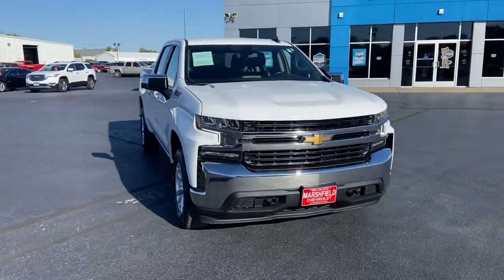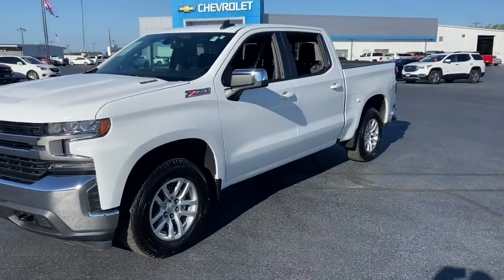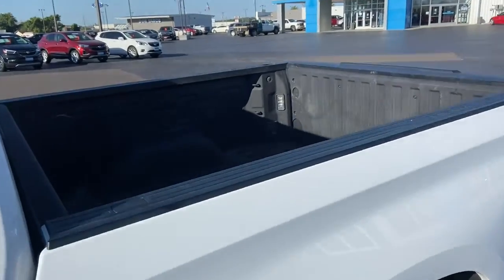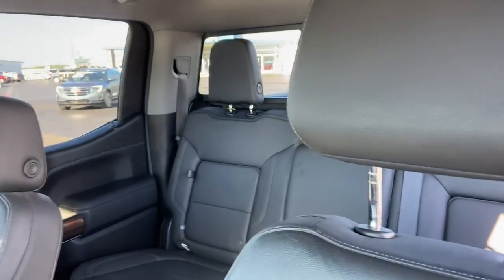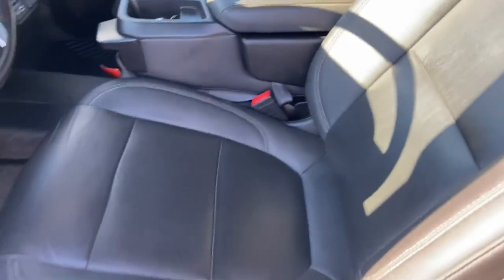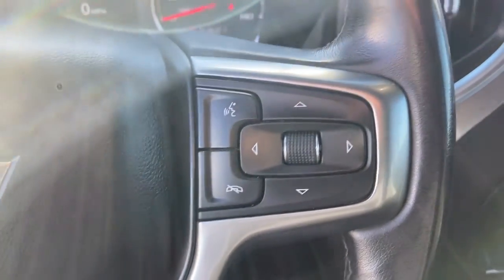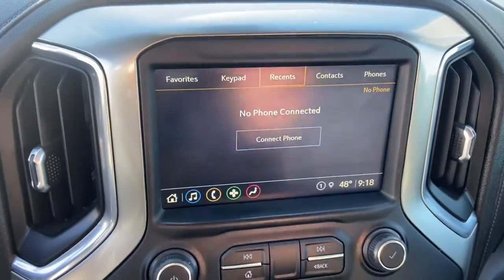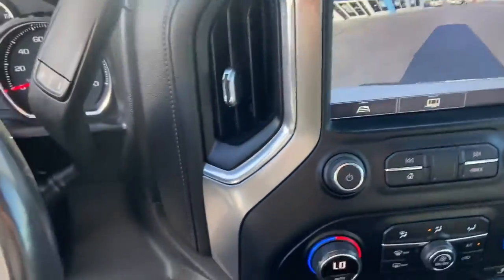2021 Chevrolet Silverado 1500 Marshfield, Springfield, Lebanon, Buffalo, Rogersville, MO 30037A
Summit White Used 2021 Chevrolet Silverado 1500  available in Marshfield, Missouri. Servicing the Springfield, Lebanon, Buffalo, Rogersville, MO area.

Marshfield Chevrolet
14963 State Hwy 38

Recent Arrival! 2021 Chevrolet Silverado 1500 LT 4D Crew Cab Summit White 10-Speed Automatic, 4WD, Black Leather. 22/26 City/Highway MPG Only 15 minutes from Springfield! Welcome to Marshfield Chevrolet! Since 1926, we strive to give customers the best offers and a great deal of respect. We are family-owned and provide friendly service to customers looking for an affordable car, SUV, or truck. We also offer financing, vehicle service and accessories to Springfield, MO Chevrolet customers.
Preferred Equipment Group 1LT,3.23 Rear Axle Ratio,Auto-Locking Rear Differential,Wheels: 17 x 8 Bright Silver Painted Aluminum,Wheels: 18 x 8.5 Bright Silver Painted Aluminum,40/20/40 Front Split-Bench Seat,Cloth Seat Trim,Leather-Appointed Front Seat Trim,10-Way Power Driver Seat w/Lumbar,Convenience Package II,Radio: Chevrolet Infotainment 3 System,Radio: Chevrolet Infotainment 3 Plus System,SiriusXM Radio,HD Radio,Electronic Cruise Control,Electric Rear-Window Defogger,Color-Keyed Carpeting Floor Covering,All-Weather Floor Liner (LPO) (AAK),OnStar & Chevrolet Connected Services Capable,120-Volt Instrument Panel Power Outlet,Leather Package,Z71 Off-Road & Protection Package,Bed Protection Package,Chevytec Spray-On Black Bedliner,Deep-Tinted Glass,Front License Plate Kit,LED Cargo Area Lighting,EZ Lift Power Lock & Release Tailgate,Heavy Duty Suspension,Off-Road Suspension,Z71 Off-Road Package,Trailering Package,220 Amp Alternator,Engine Block Heater,Integrated Trailer Brake Controller,Rear Wheelhouse Liners,Skid Plates,Heavy-Duty Air Filter,SiriusXM w/360L,Power Sliding Rear Window w/Rear Defogger,Rear 60/40 Folding Bench Seat (Folds Up),Chevrolet Connected Access Capable,Power Front Windows w/Passenger Express Down,Power Rear Windows w/Express Down,Power Door Locks,Keyless Open & Start,Power Front Windows w/Driver Express Up/Down,Front Rubberized Vinyl Floor Mats,Rear Rubberized-Vinyl Floor Mats,Bluetooth For Phone,Remote Vehicle Starter System,Dual-Zone Automatic Climate Control,Hitch Guidance,Chrome Mirror Caps,Chrome Grille,Hill Descent Control,Heated Driver & Front Outboard Passenger Seats,120-Volt Bed Mounted Power Outlet,Heated Steering Wheel,12-Volt Rear Auxiliary Power Outlet,2 USB Ports,2 USB Ports (First Row),Electrical Lock Control Steering Column,Dual Exhaust w/Polished Outlets,Manual Tilt/Telescoping Steering Column,Single-Speed Transfer Case,Leather Wrapped Steering Wheel,2-Speed Transfer Case,Convenience Package,All-Star Edition,Standard Tailgate,Up-Level Rear Seat w/Storage Package,4.2 Diagonal Color Display Driver Info Center,Universal Home Remote,Steering Wheel Audio Controls,Rear Dual USB Charging-Only Ports,Theft Deterrent System (Unauthorized Entry),HD Rear Vision Camera,Rear Vision Camera,Front Frame-Mounted Black Recovery Hooks,4G LTE Wi-Fi Hot Spot Capable,Wireless Phone Projection,4-Wheel Disc Brakes,6 Speakers,Air Conditioning,Electronic Stability Control,Tachometer,Voltmeter,ABS brakes,Alloy wheels,Automatic temperature control,Brake assist,Bumpers: chrome,Delay-off headlights,Driver door bin,Driver vanity mirror,Dual front impact airbags,Dual front side impact airbags,Front anti-roll bar,Front dual zone A/C,Front reading lights,Front wheel independent suspension,Fully automatic headlights,Heated door mirrors,Heated front seats,Heated steering wheel,Illuminated entry,Low tire pressure warning,Occupant sensing airbag,Outside temperature display,Overhead airbag,Overhead console,Panic alarm,Passenger door bin,Passenger vanity mirror,Power door mirrors,Power driver seat,Power steering,Power windows,Radio data system,Rear reading lights,Rear step bumper,Rear window defroster,Remote keyless entry,Security system,Speed control,Speed-sensing steering,Split folding rear seat,Steering wheel mounted audio controls,Telescoping steering wheel,Tilt steering wheel,Traction control,Trip computer,Variably intermittent wipers,Front beverage holders,Compass,Front Center Armrest w/Storage,AM/FM radio: SiriusXM,Premium audio system: Chevrolet Infotainment 3,Apple CarPlay/Android Auto